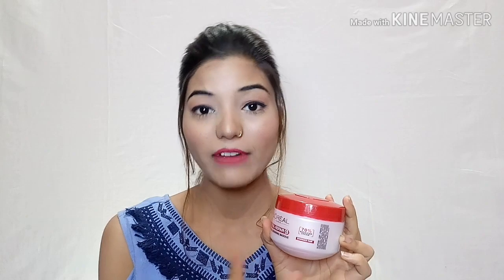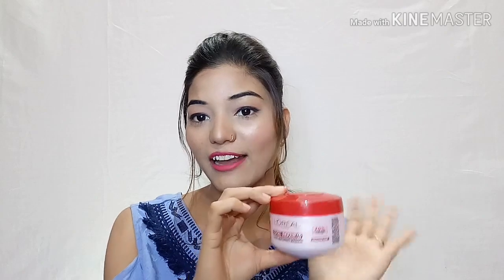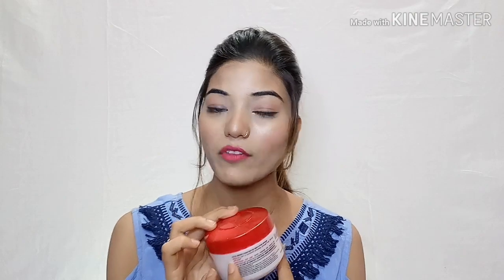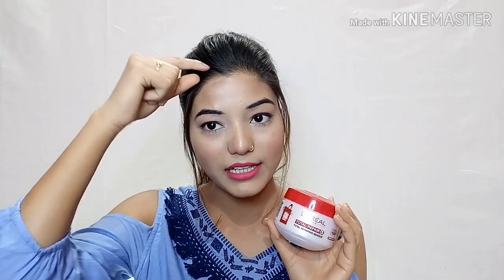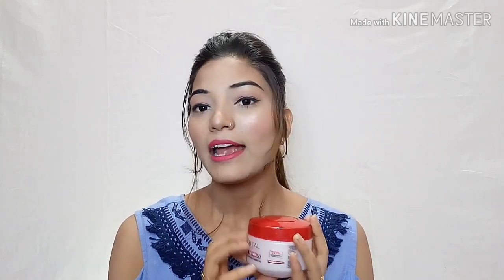How to apply hair mask(spa) cream ||L'Oreal Paris Total Repairing Hair masque review and demo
In this I'm gonna share L'Oreal Paris total repairing hair masque review and demo||| How To apply hair masque cream

L'Oreal Paris Total Repair 5 masque, 200ml